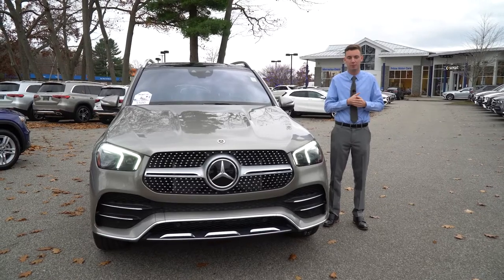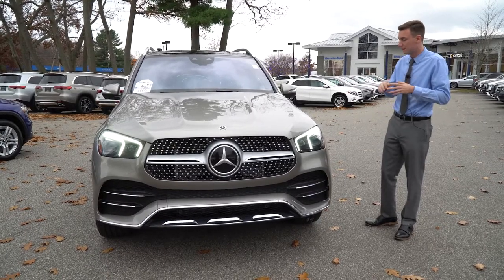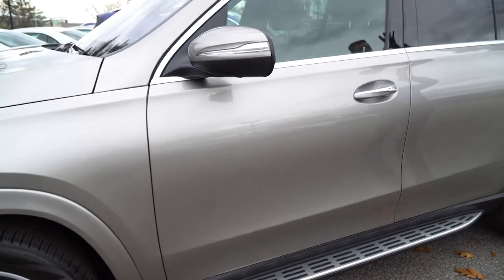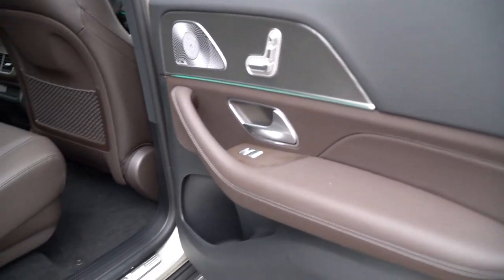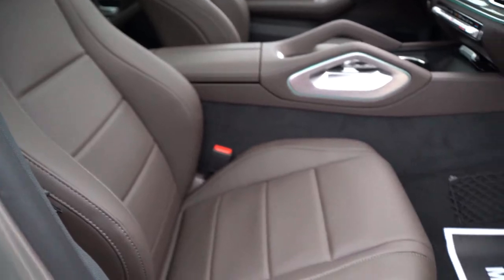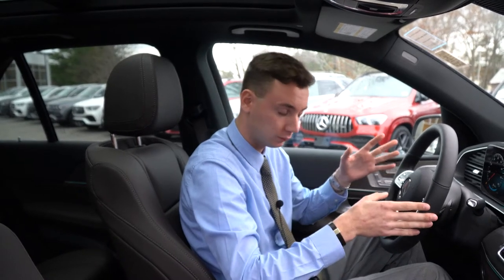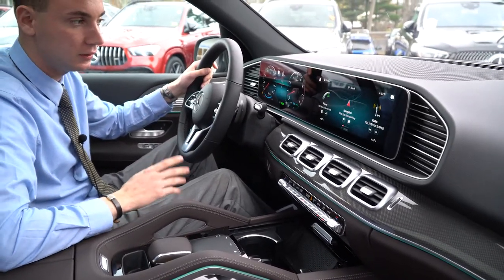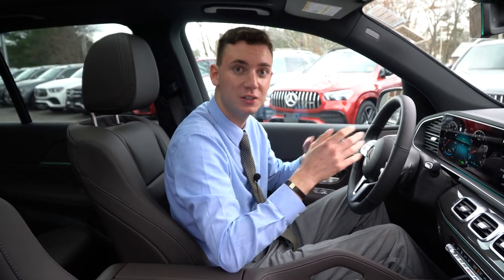2021 Mercedes-Benz GLE 450 SUV | Video tour with Spencer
21/26 City/Highway MPG 21/26 City/Highway MPG